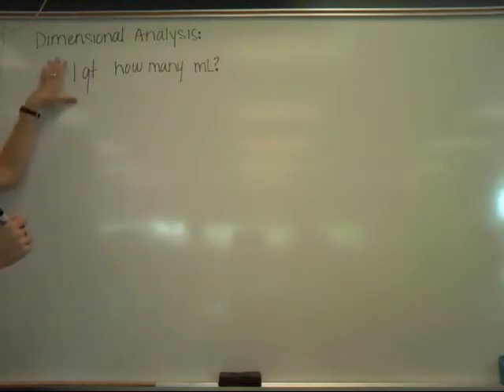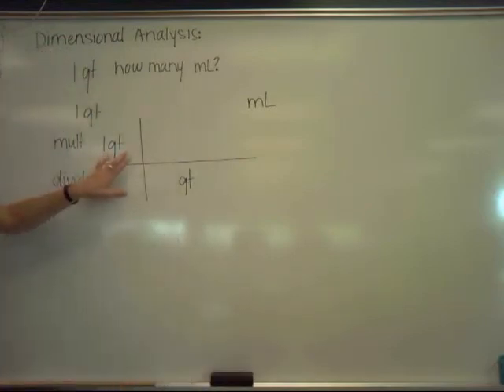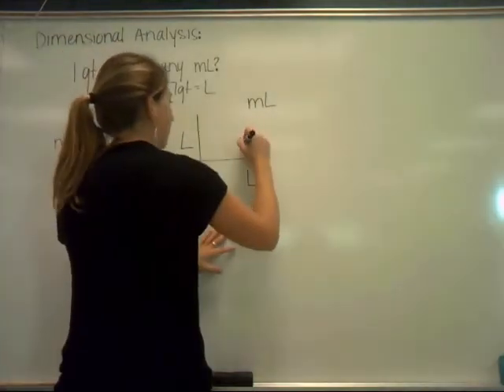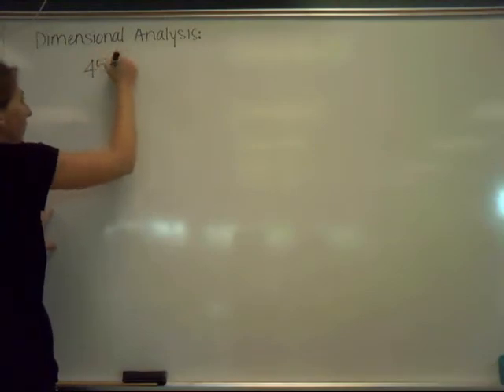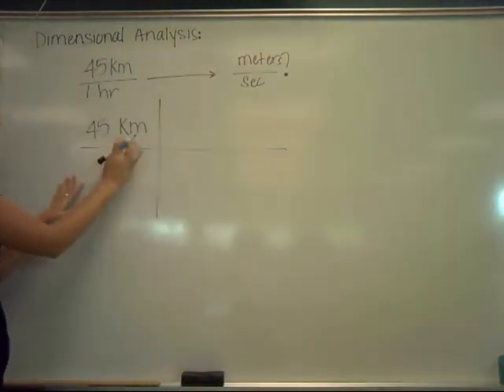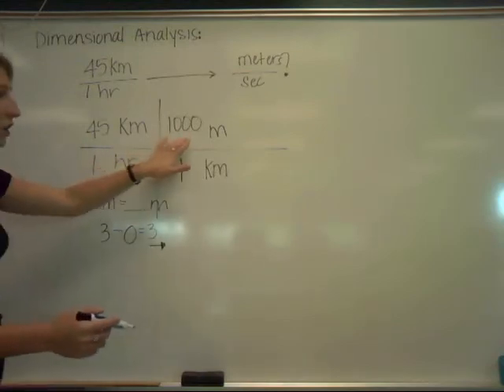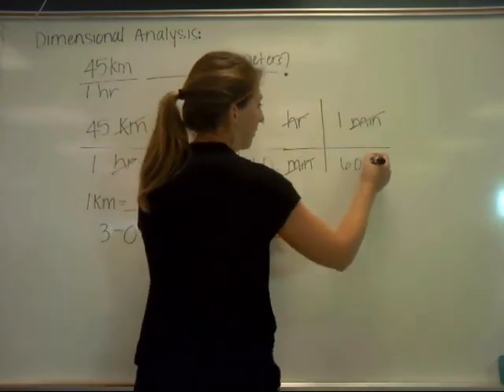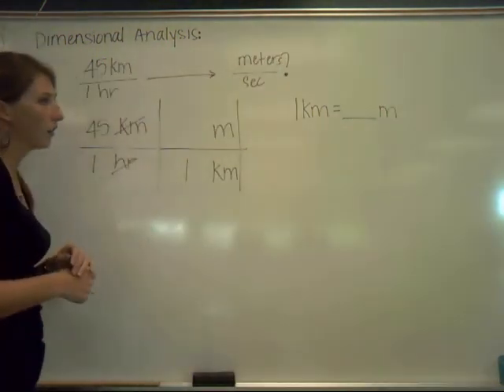Dimensional Analysis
How to solve problems using dimensional analysis or 'the ladder method'.